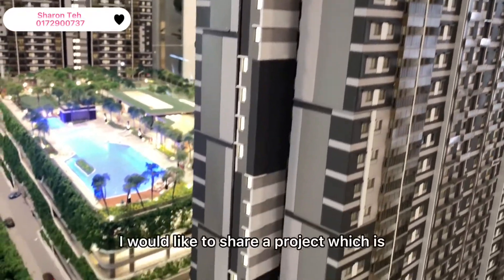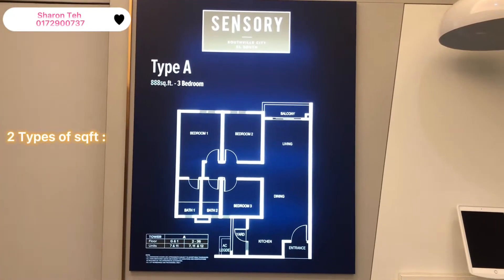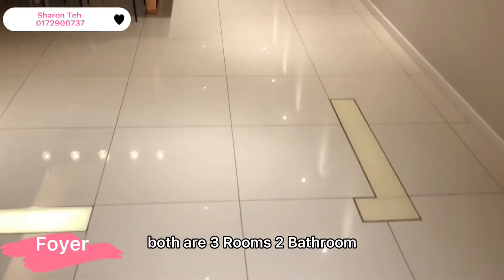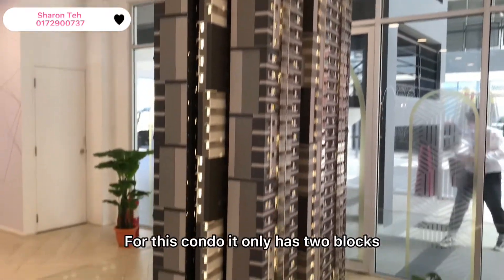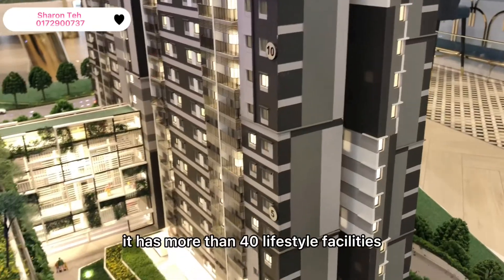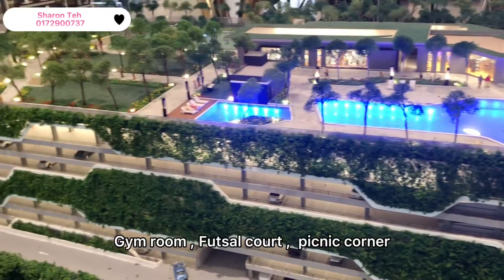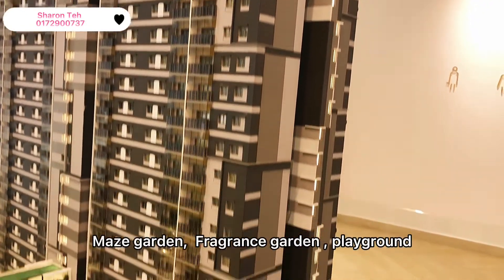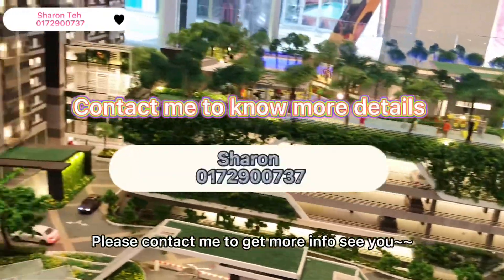[NEW] Condo @ KL South Bangi | 3R2B | 888sqft - 914sqft | From RM 330k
🏢 [NEW] Sensory Residence @ KL South Bangi

🏡 Commercial Title
🏘️ Built up:  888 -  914 sqft
🛏️ 3 rooms + 2 baths

💰 Price from RM330k!

✅ Selling Point
🚈 3km to KTM Bangi Station
🏀 More than 40 Lifestyle Facilities!
🌱 Garden Feel Modern Condominium
🏗️ Low-Density Building
🧭 North-South Oriented
🆓 FREE Legal fees & stamp duty
🆓 FREE 2 Parking for all units
🆓 FREE Kitchen Cabinet
🆓 FREE 2 Air Conditioner
🚗 Easy Access to KL-Seremban Highway

🏠 Show unit is ready for viewing, arrange your appointment now!!
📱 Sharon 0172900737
| Fully Focus Cyberjaya Properties |